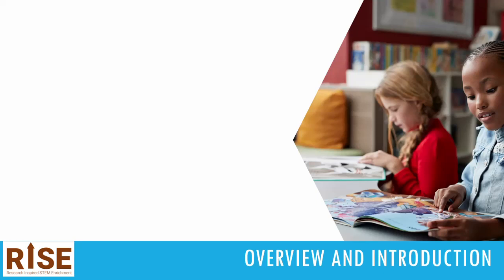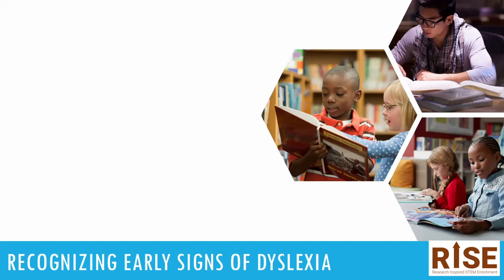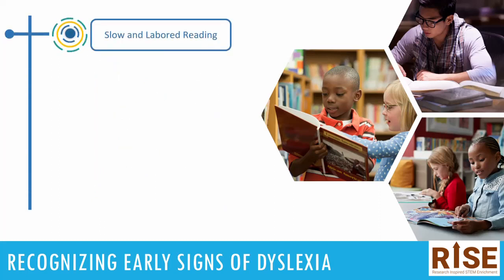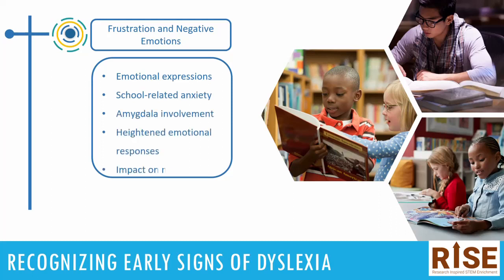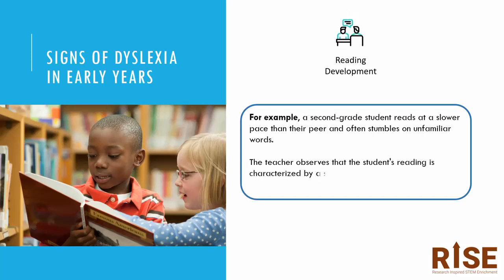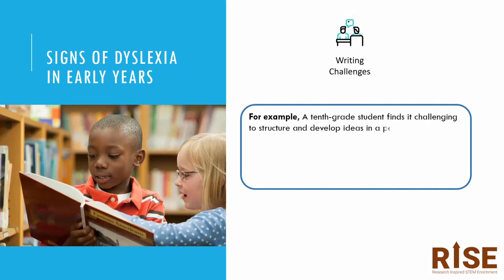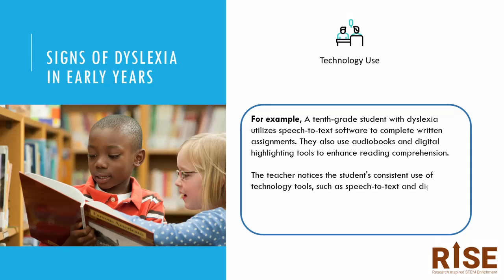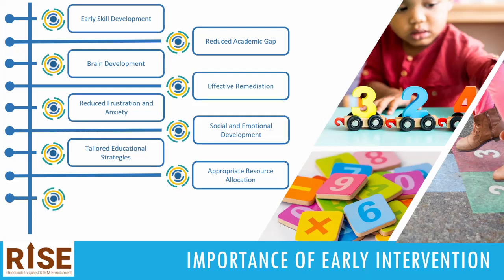Dyslexia: Module 3- An Introduction for Teachers - Early Signs and Identification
In this professional development module we learn about he early signs of Dyslexia. We also learn about the screening tools and the importance of identification of Dyslexia using the screening tools. This professional development module is designed to empower teachers and administrators so that they can better support students with Dyslexia.